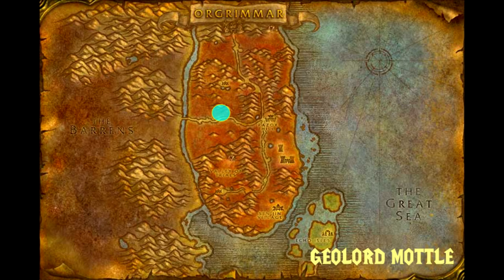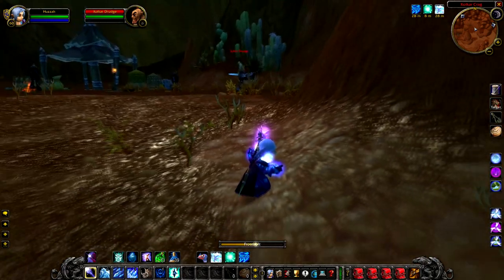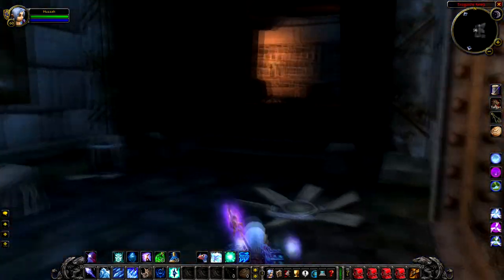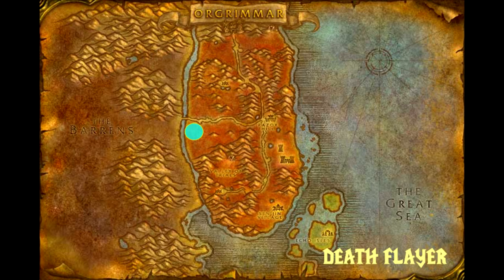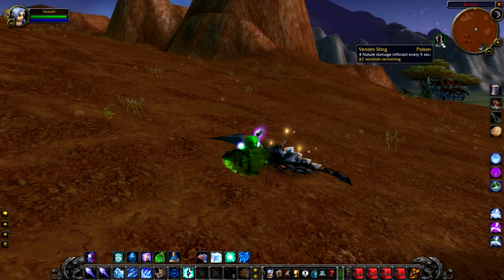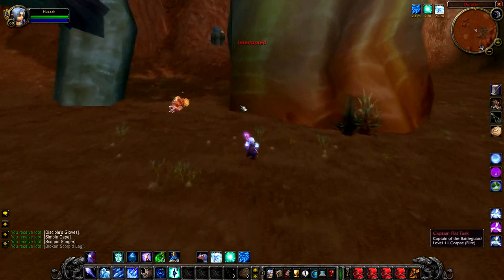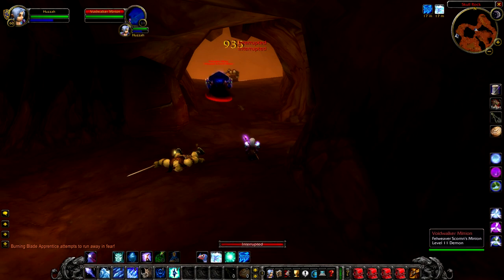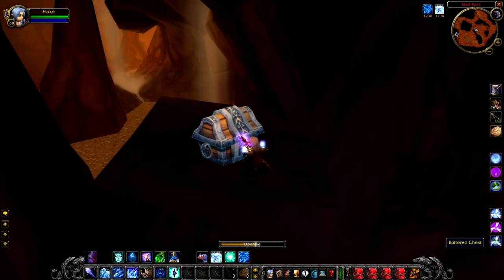WoW Classic - Rare Mob Locations + UNIQUE LOOT - Durotar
Timestamps Below
Geolord Mottle - 0:48
Warlord Kolkanis - 1:23
Watch Commander Zalaphil - 1:58
Death Flayer - 2:45
Captain Flat Tusk - 3:39
Felweaver Scornn - 4:28

Here are all 6 rares in Durotar for WoW Classic. I found Durotar on the whole, pretty average for rares and loot, I've always been quite fond of the zone, but it seems like they put all the good rares in Mulgore or Tirisfall glades for new Horde players, those two videos will be coming out in the next week or so.